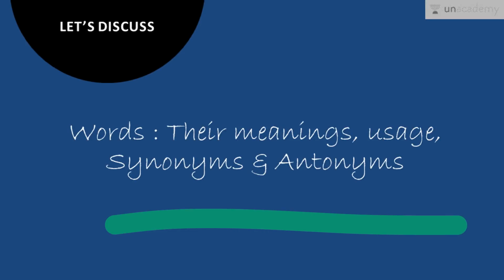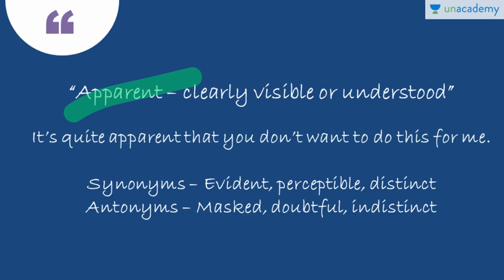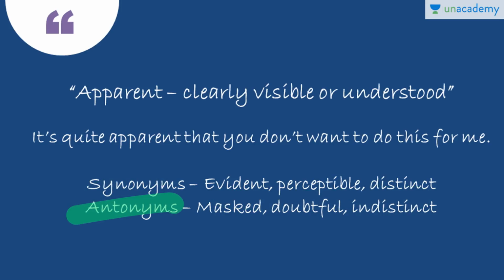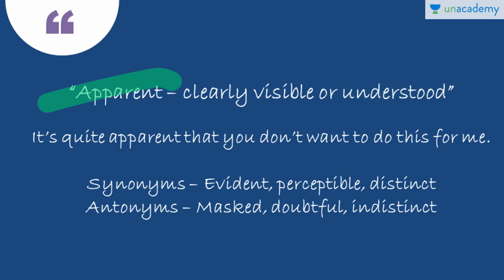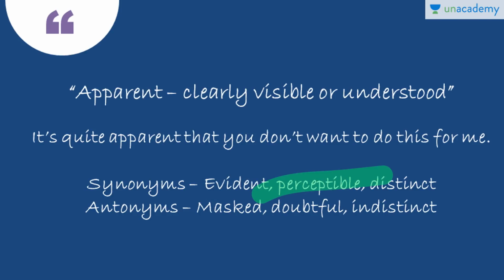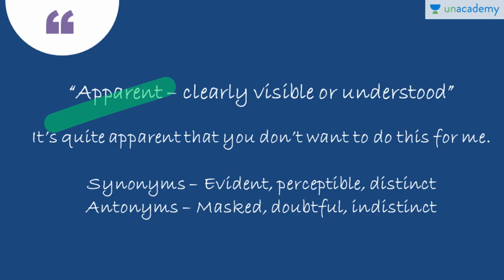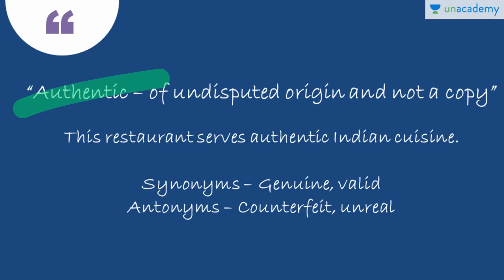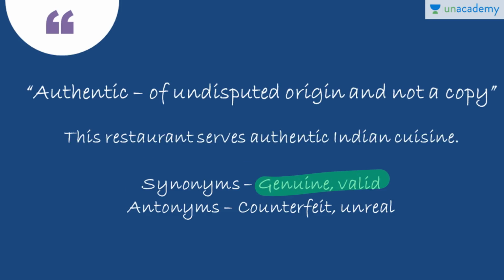Boost your vocabulary with 60 words, 120 synonyms & 120 antonyms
In this lesson, Suyash will talk about words: their meaning, usage, synonyms and antonyms.